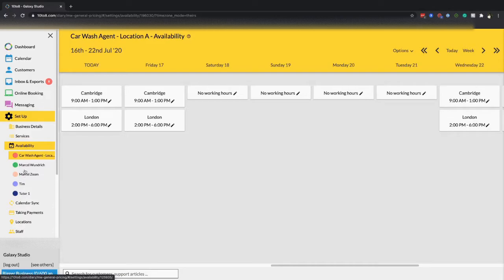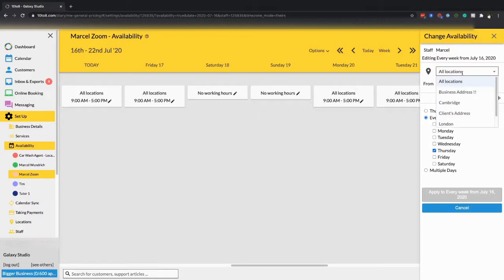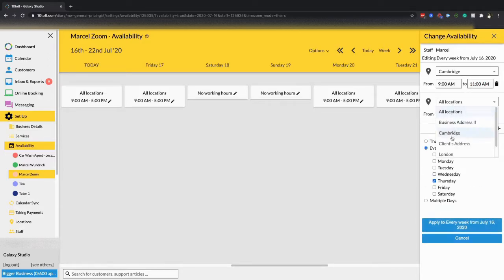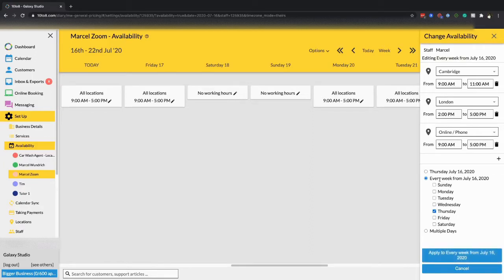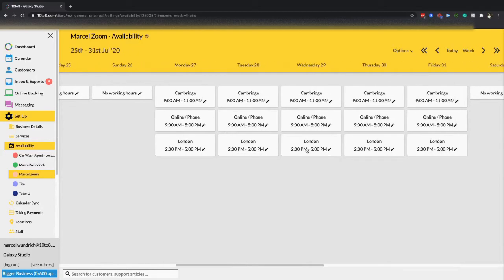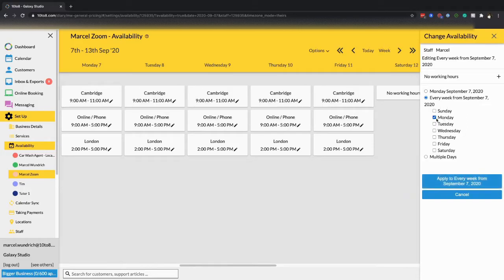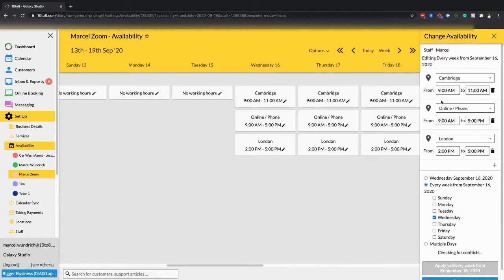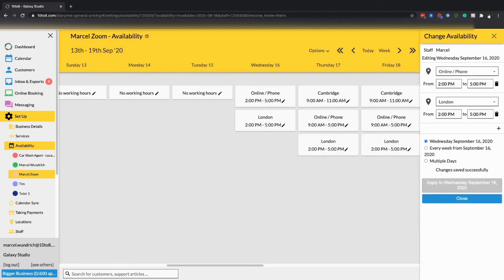How To Set Up Your Working Hours on 10to8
Find out how you can set up your working hours on 10to8.

Don't have a 10to8 account yet?